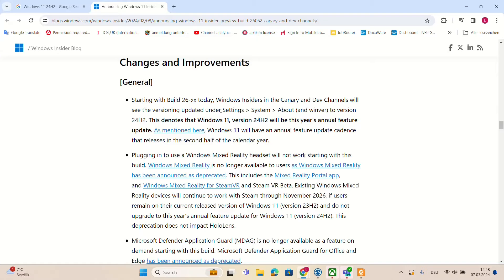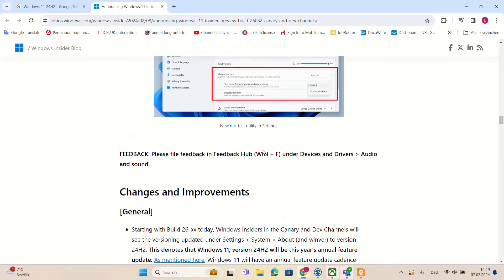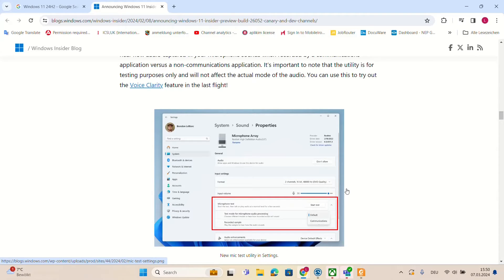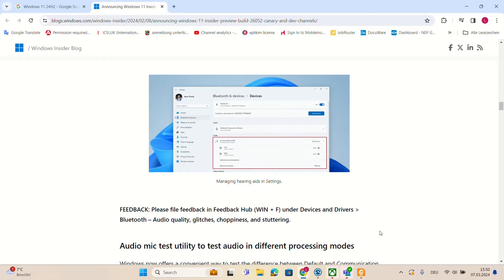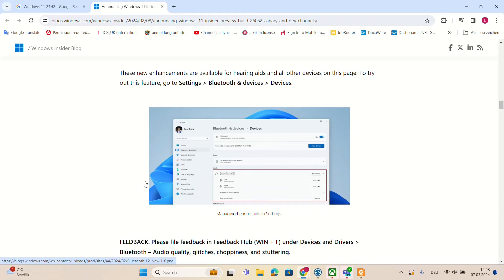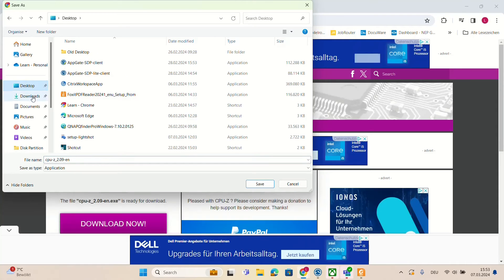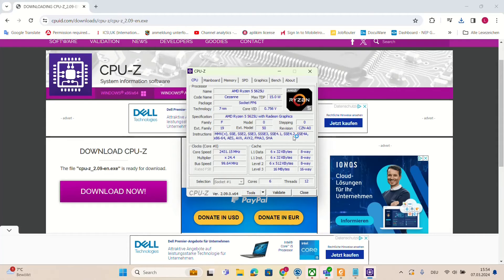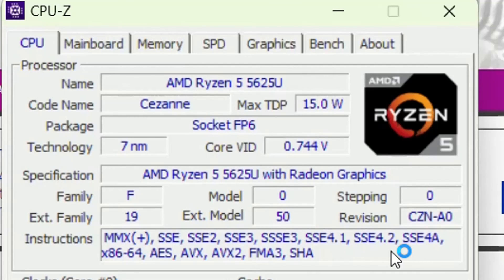Windows 11 24H2 goes from “Unsupported” to “Unbootable” | Windows 11 NEW Minimum Requirements!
Windows 11 24H2 Minimum requirements will change and no bypass will be available for it

WINDOWS 11 24H2 GOES FROM “UNSUPPORTED” TO “UNBOOTABLE’’
WINDOWS 11 NEW MINIMUM REQUIREMENTS!